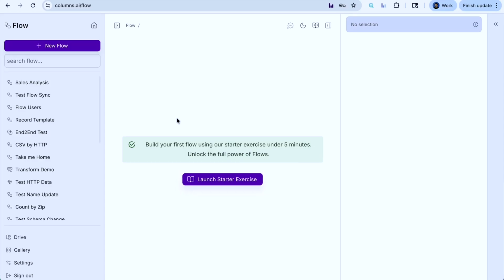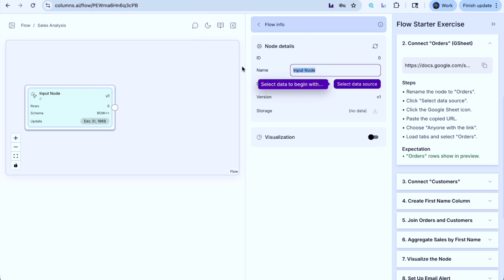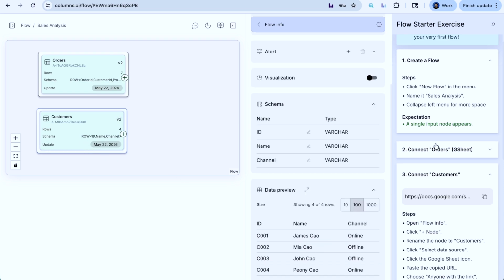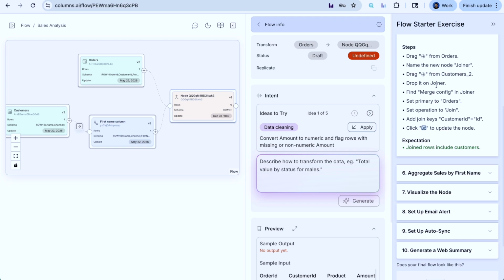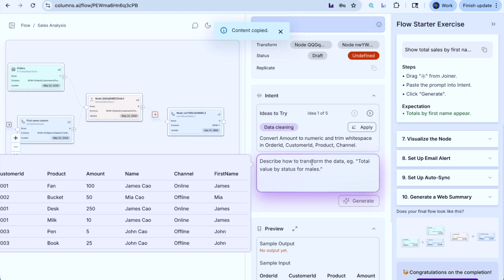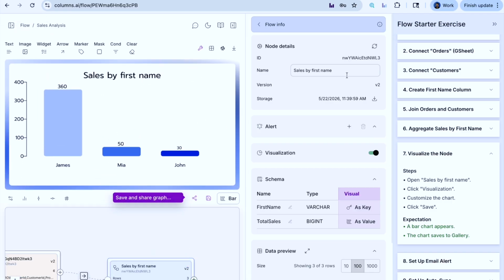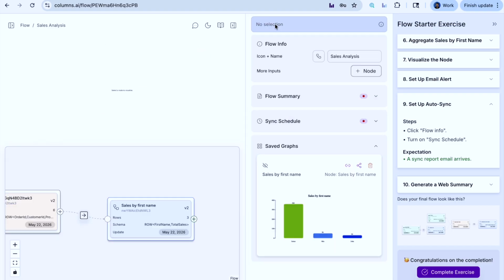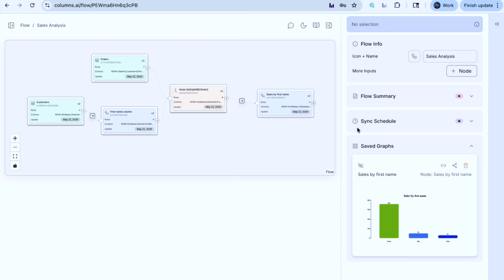How I complete the Columns Flow Starter Exercise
You can watch it as a reference before creating your first flow at Columns